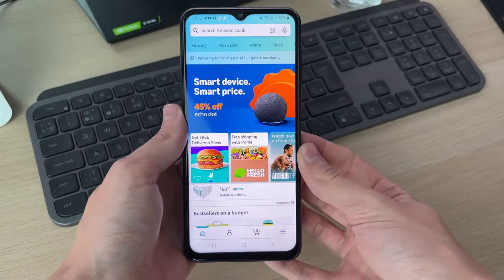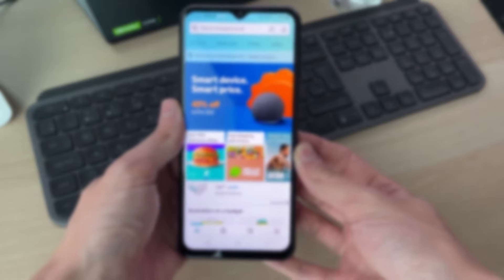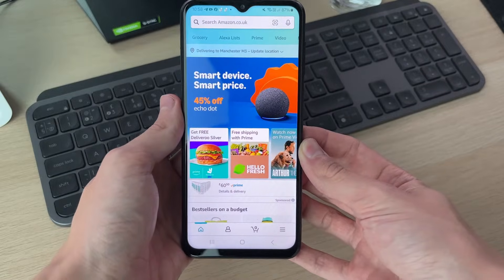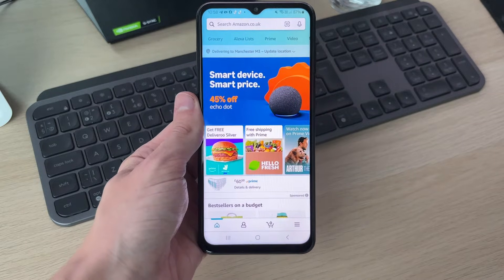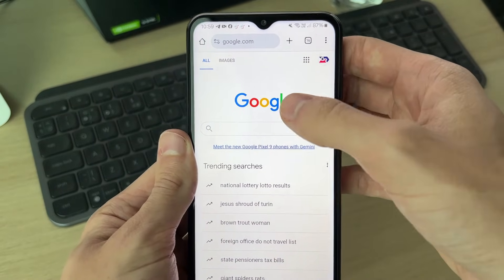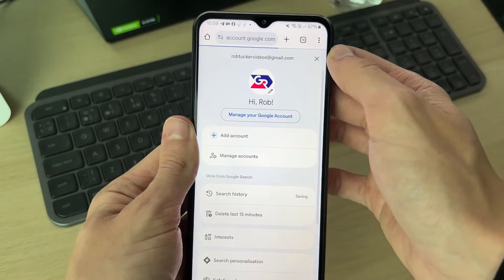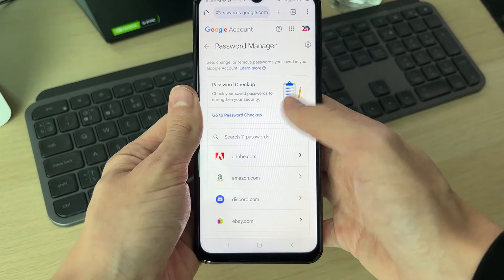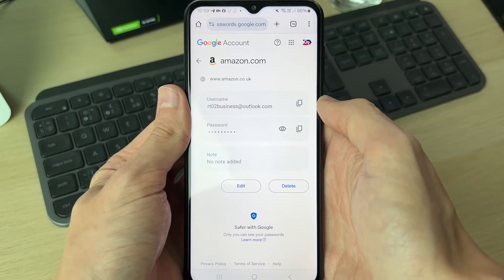How To See Your Amazon Account Password - Full Guide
Learn how to find and see your amazon account password in this video.

GuideRealm